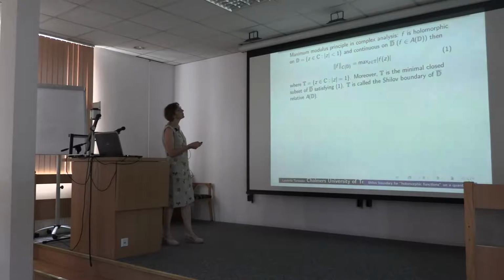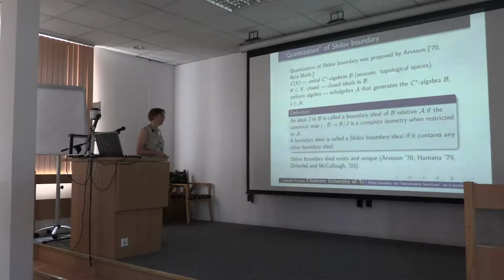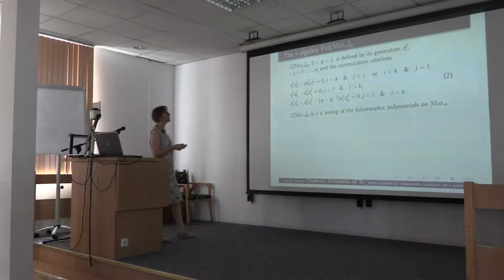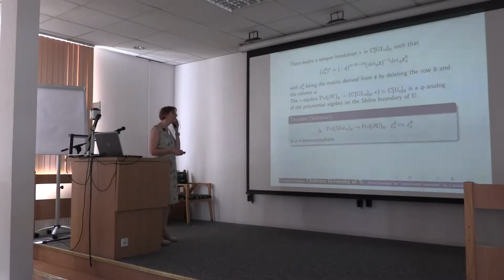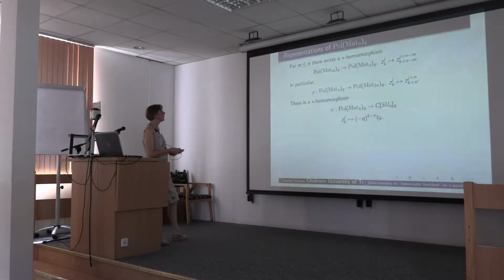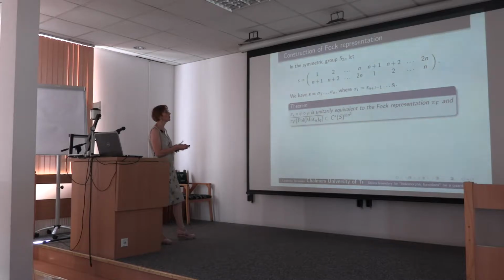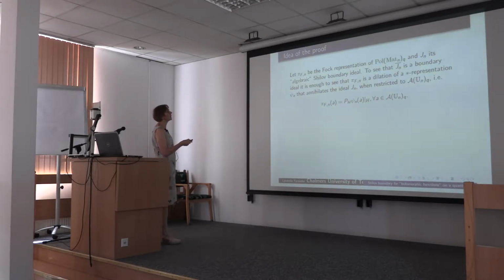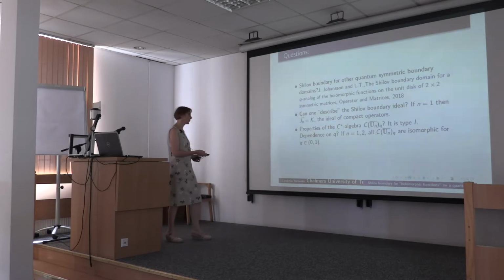Shilov boundary for "holomorphic functions" on a quantum matrix ball, Lyudmila Turowska